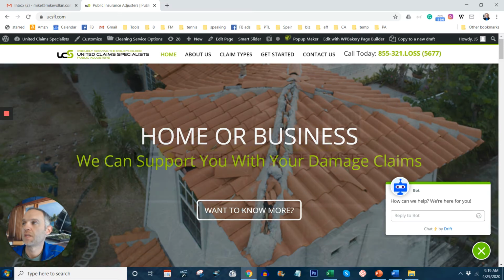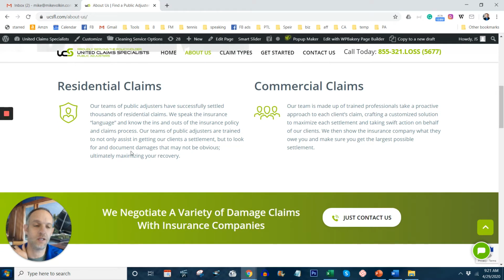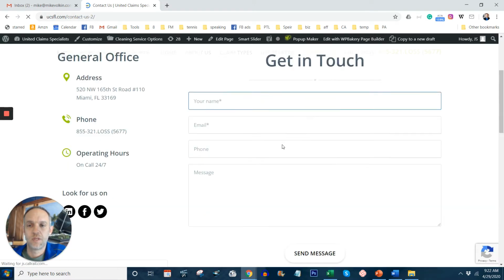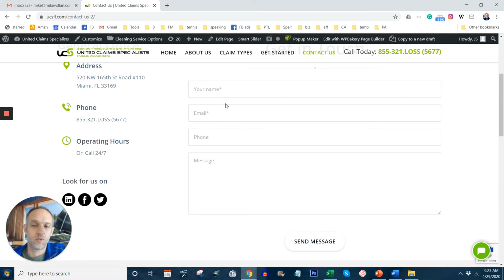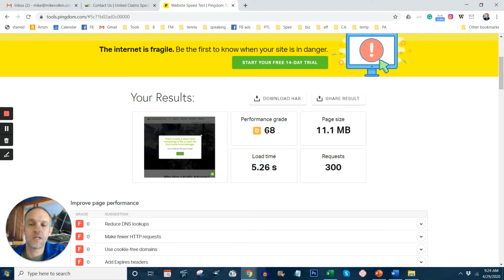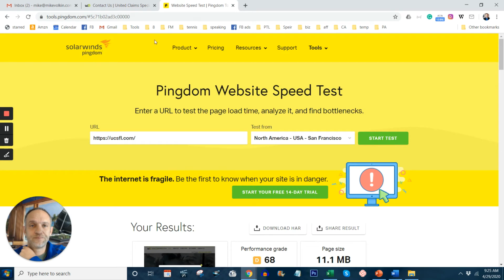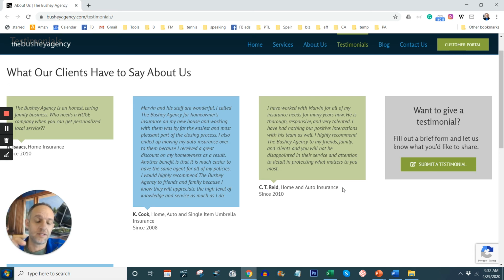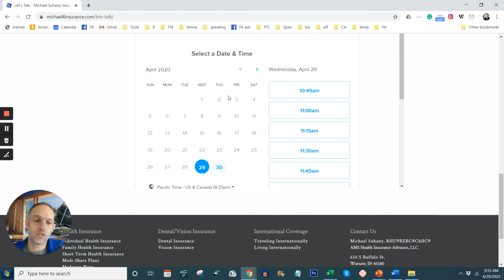Elements of a Great Public Adjuster Website | Public Adjuster Marketing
A public adjuster needs a great website to convert prospects into clients. Let us show you the components that you must have to be in the top 1% of public adjusters.